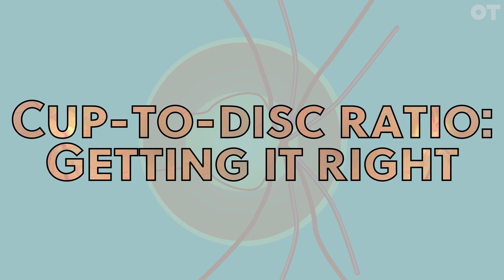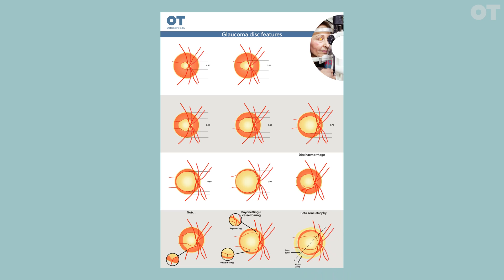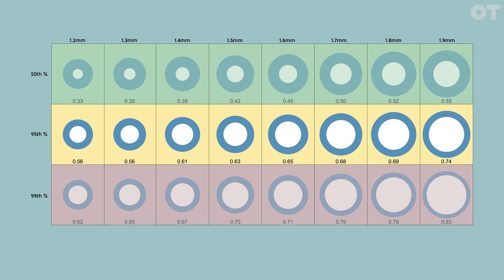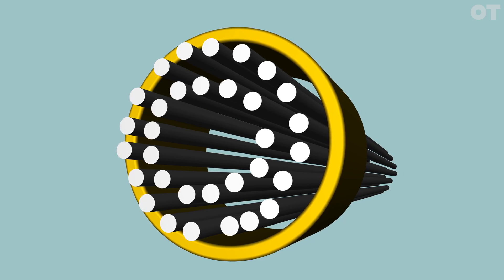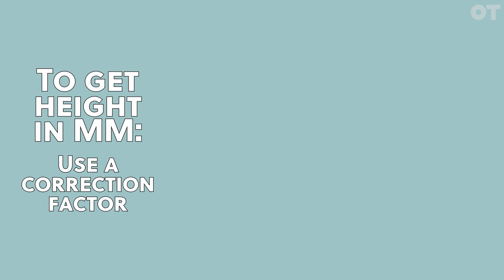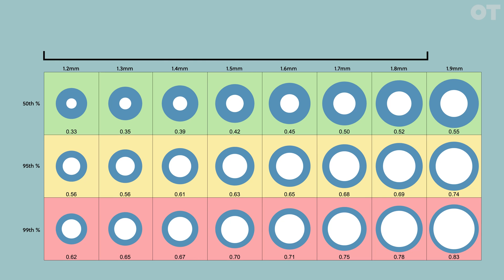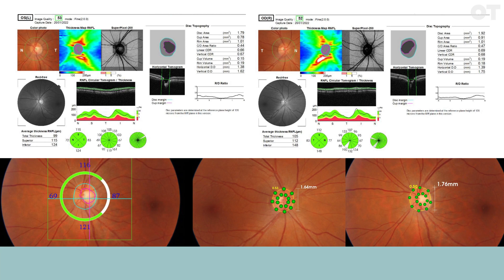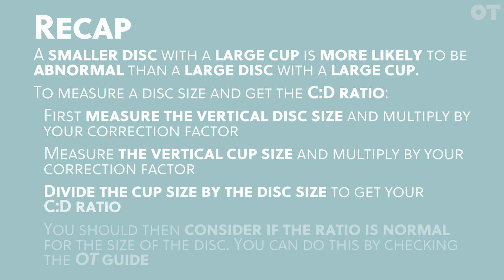Cup-to-disc ratio: getting it right | OT Skills Guide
This video shows you how to obtain an accurate cup to disc ratio for your record keeping. It demonstrates methods for measuring the size of the disc and cup and how to decide whether the optic disc is likely to be normal.